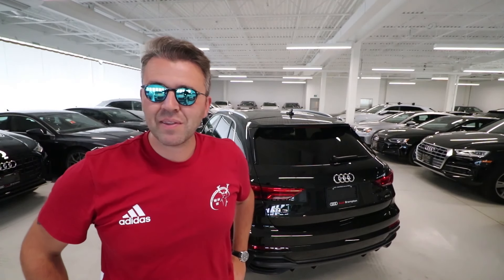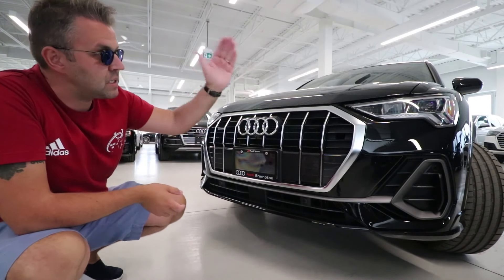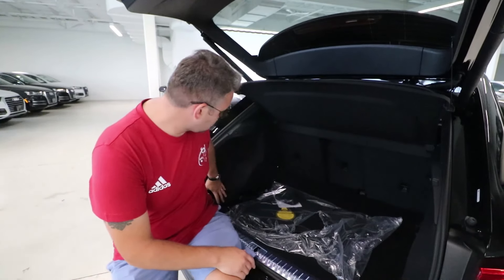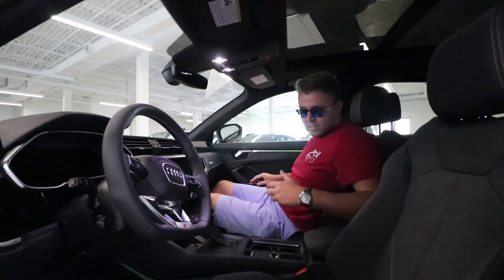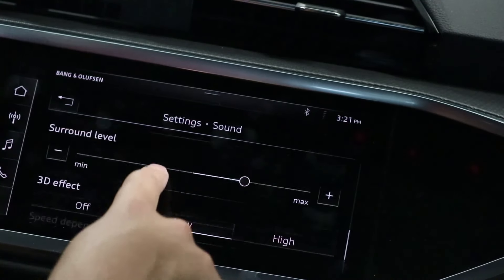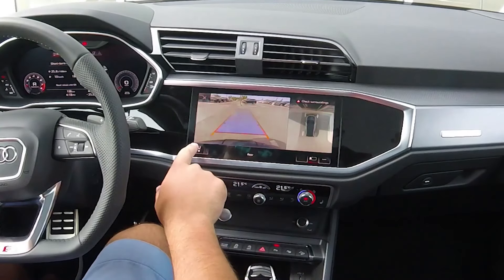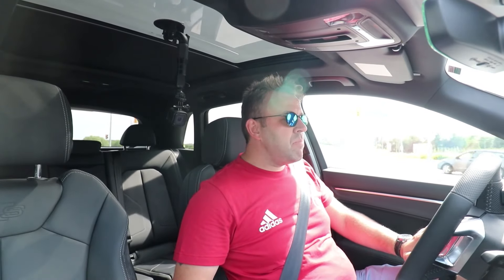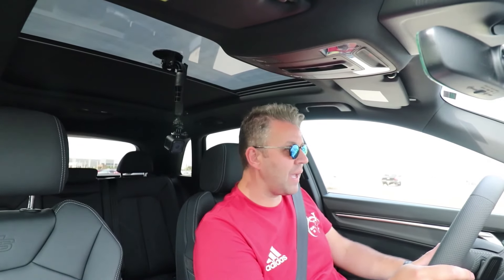2020 Audi Q3 Technik Quattro | Everything You Need To Know About The New Audi Q3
2020 Audi Q3 Technik Quatro | Everything You Need To Know About The New Audi Q3